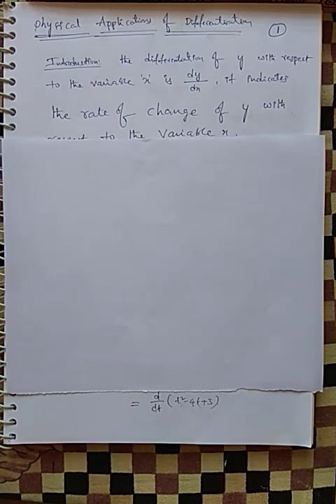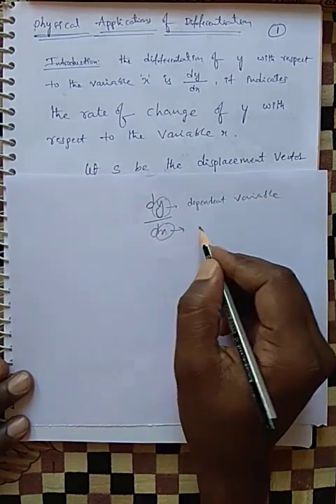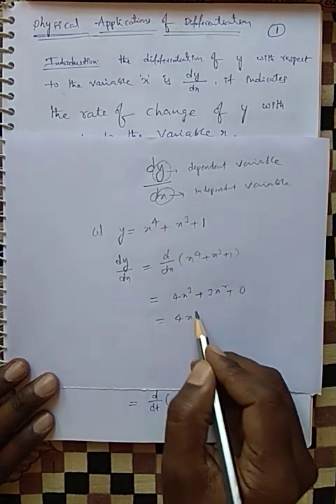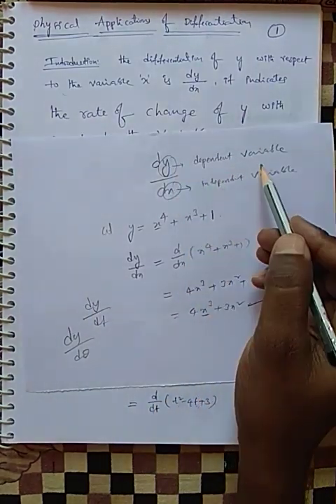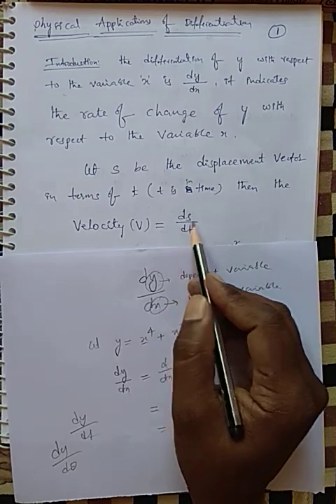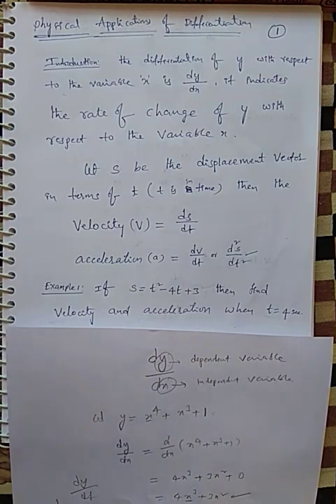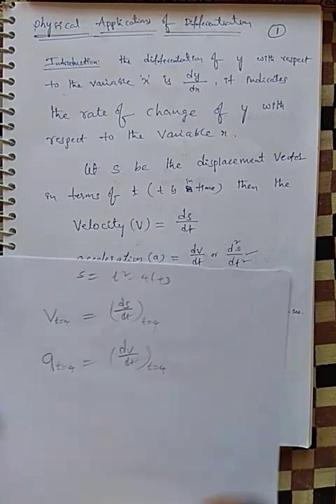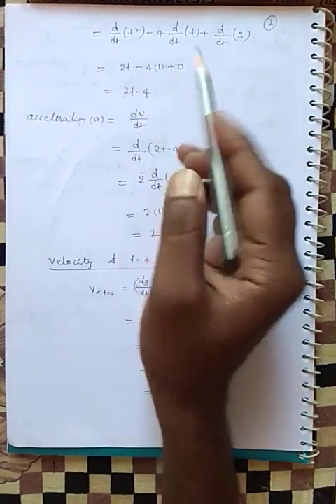1.physical applications of derivatives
Introduction and definitions of velocity and acceleration